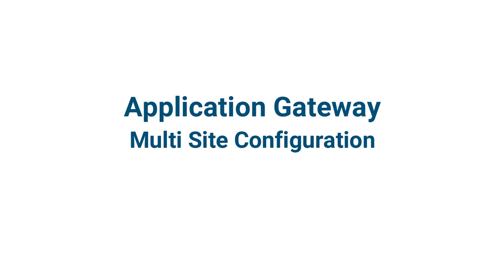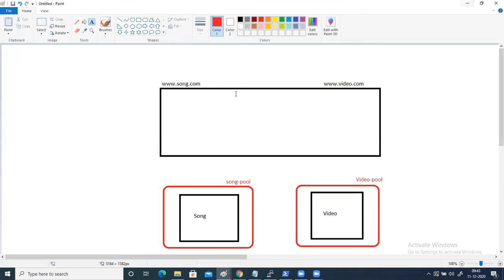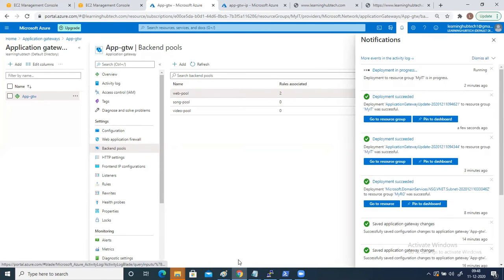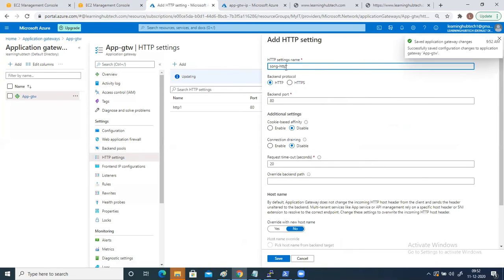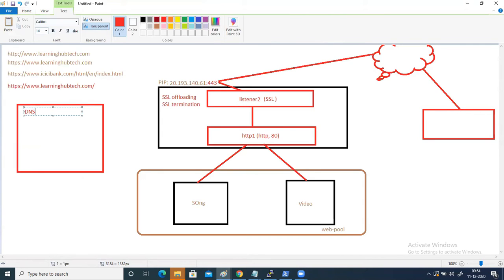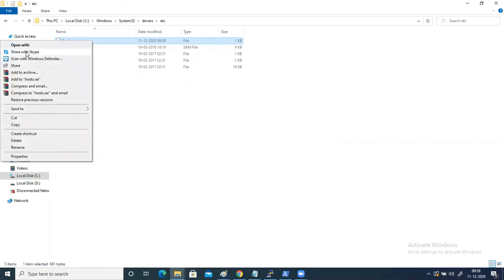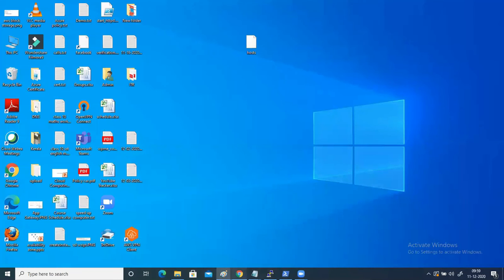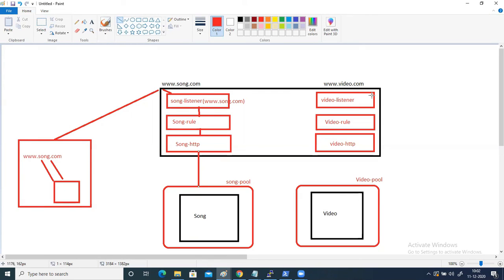Application Gateway Multi Site Configuration - Step by Step Demo